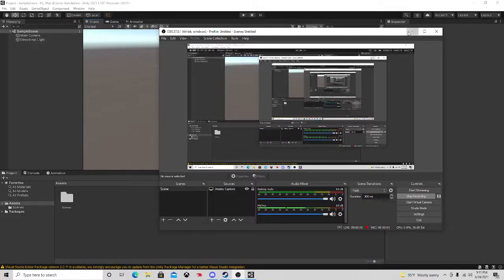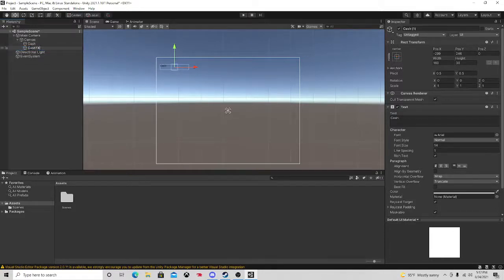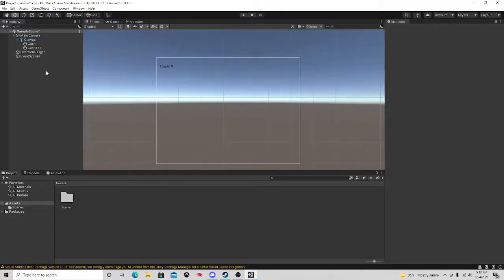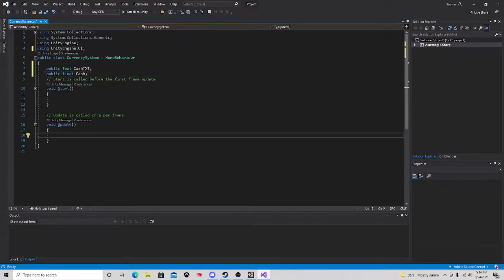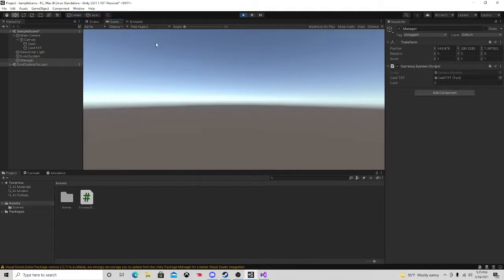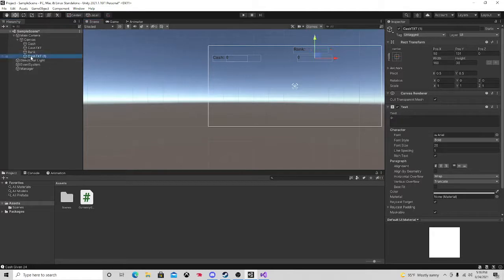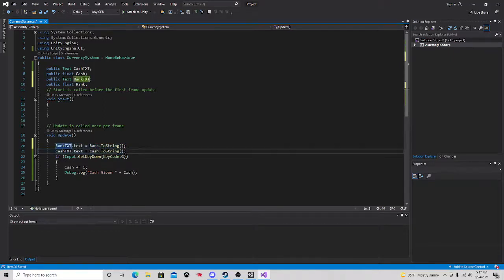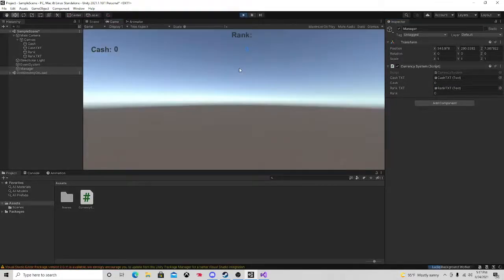How to Make Rank and Cash Like GTA In Unity